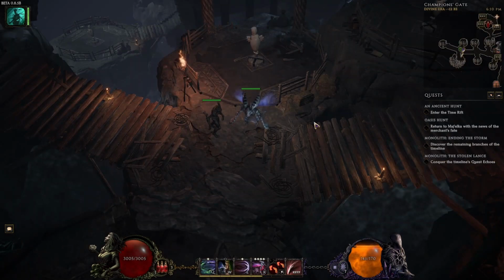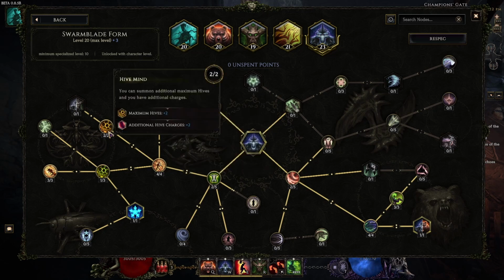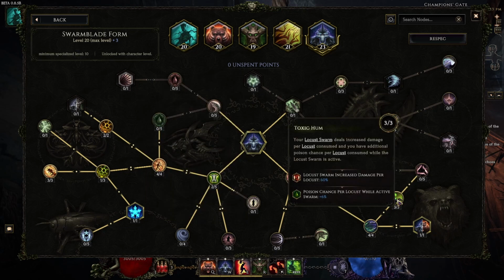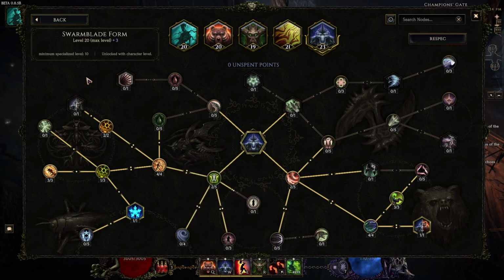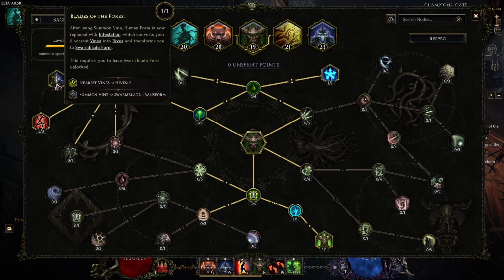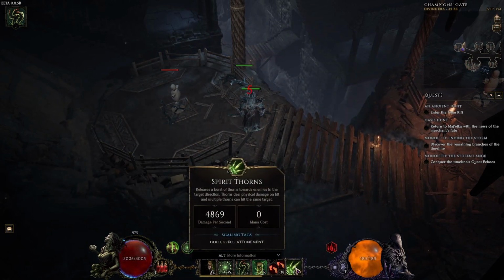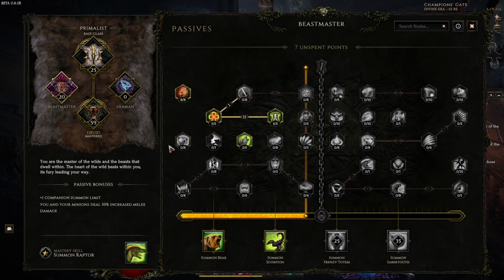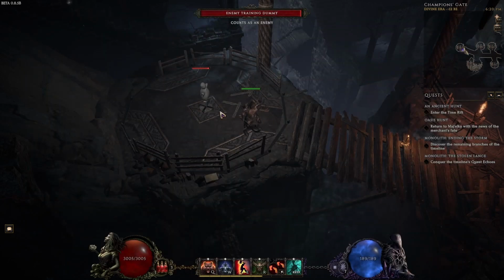Cold Locust Swarm || LAST EPOCH 0.8.4 Build Guide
Big Damage with minimal brain cells needed!